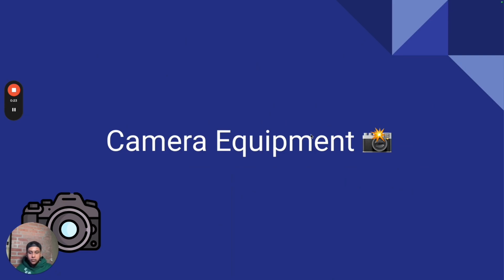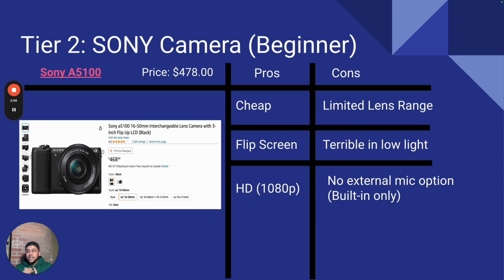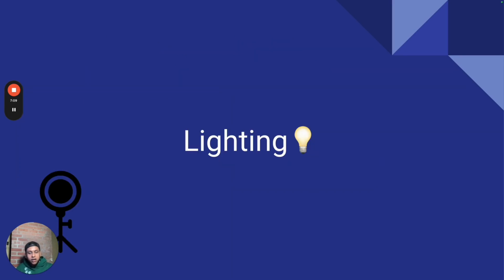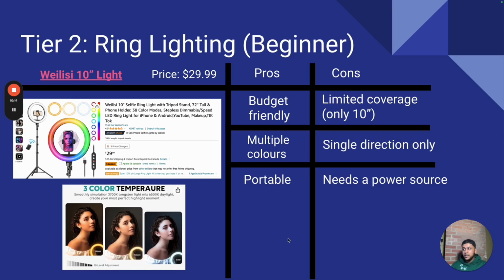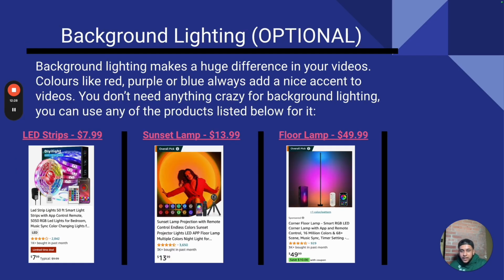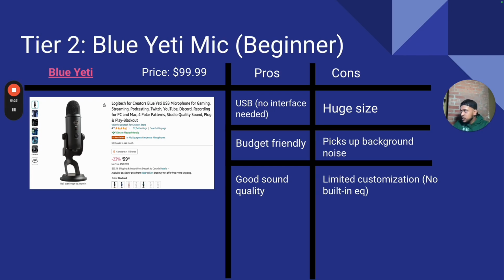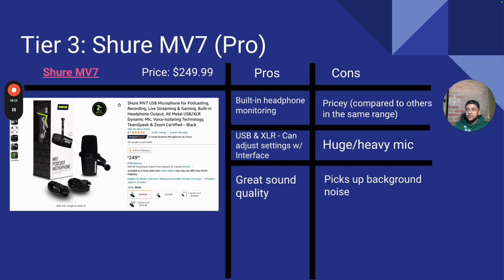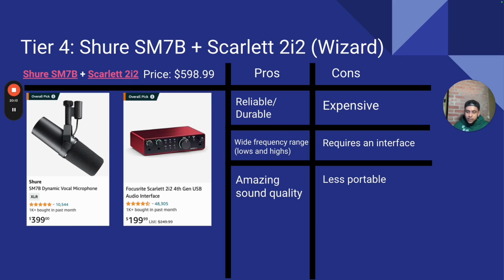18. Equipment for Content Creation (MUST WATCH)